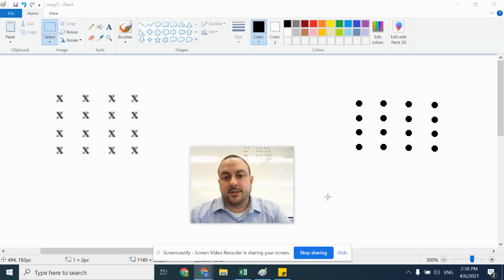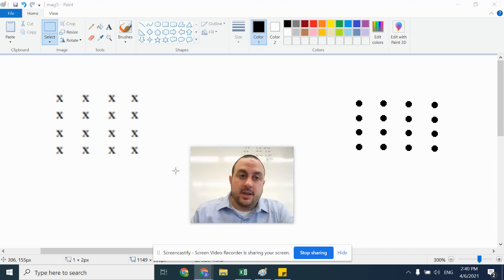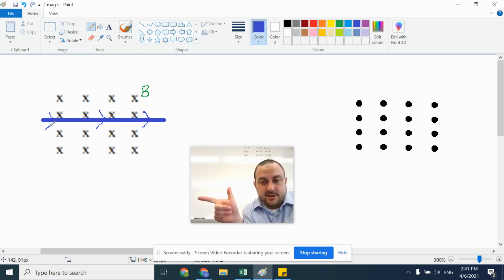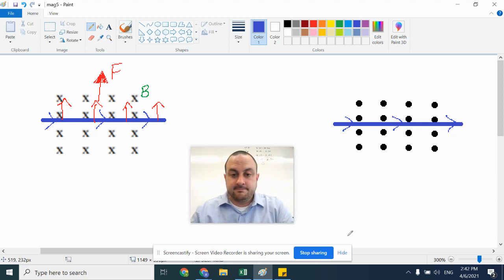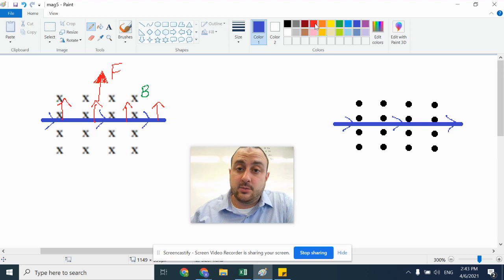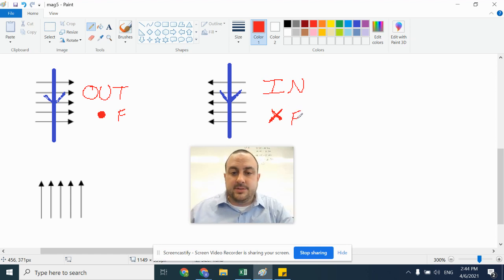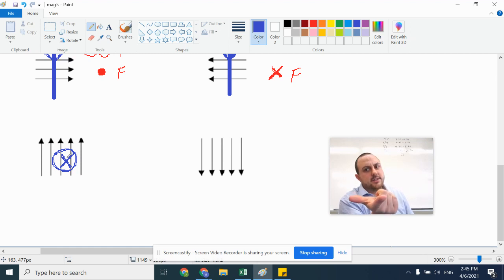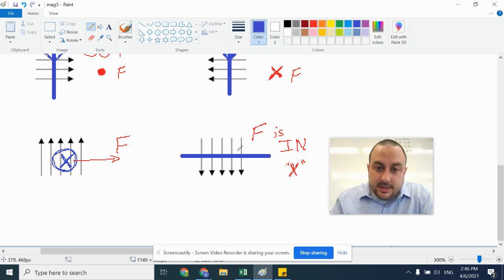Magnetic force direction